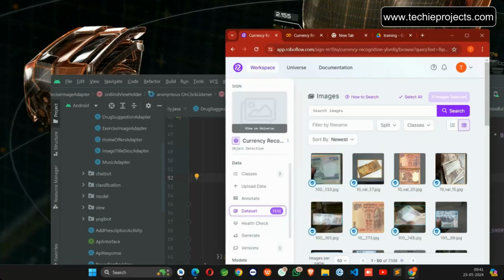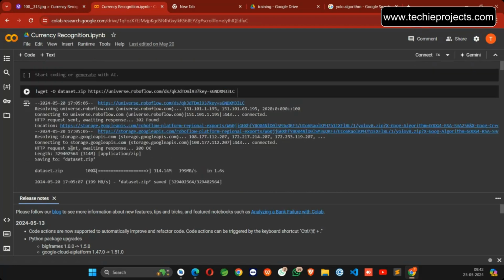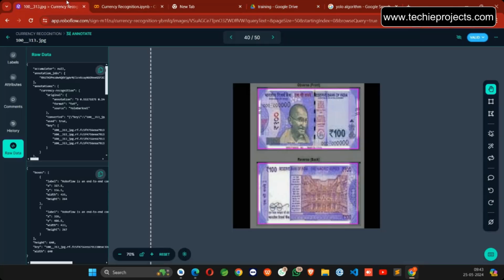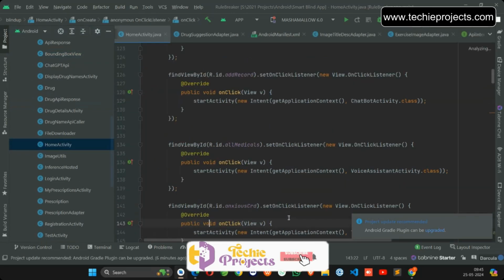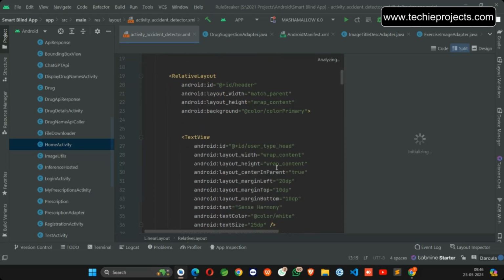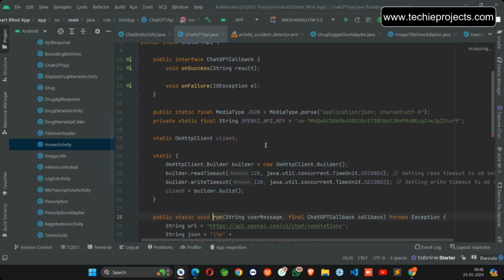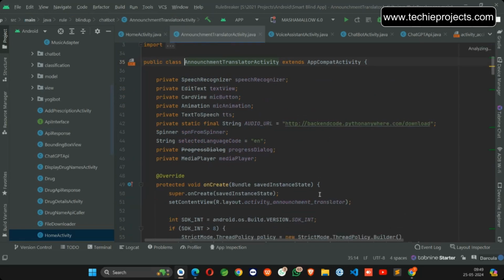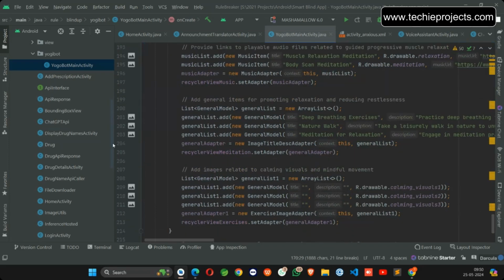Currency Recognition System using Image Processing | Computer Vision Projects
Indian Currency Recognition using Machine Learning

This video is about Currency Recognition using Image Processing, this project trained on large dataset of Indian currency images that will be downloaded from roboflow website. dataset contains images of different different notes and their images and this dataset is labelled dataset because this dataset has boundary boxes it will make detection and recognition and in this project we have used yolo algorithm. User have to upload note image to machine learning model and it will detect note and recognize it.

Software Requirements :-
• Coding Language : Java
• Implementation: Android Framework.
• Operating system : Windows 10 / 11.
• Graphical User Interface : Java, Android

Hardware Requirement :-
• Input Devices : Keyboard, Mouse.
• System : Pentium i3 Processor.
• Hard Disk : 500 GB.
• Ram : 4 GB.